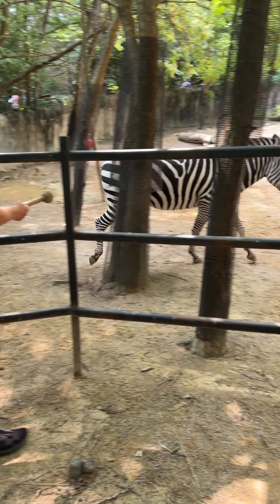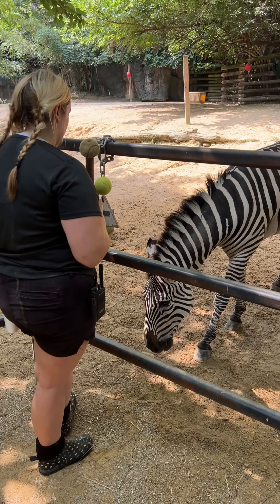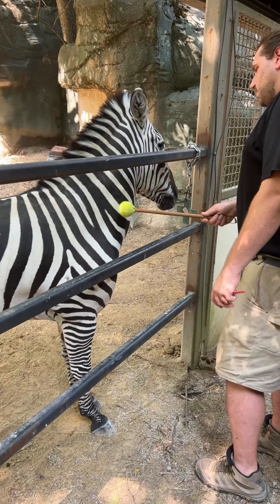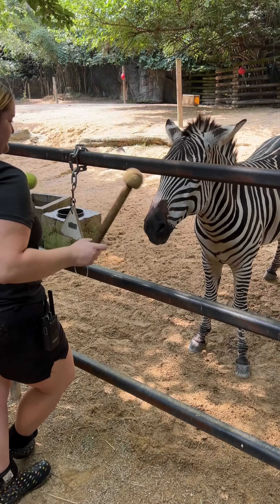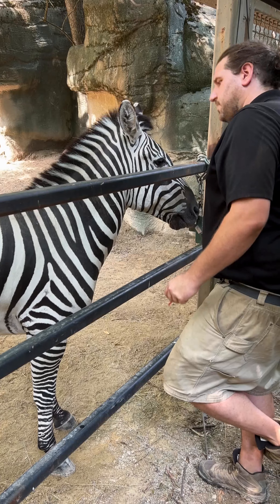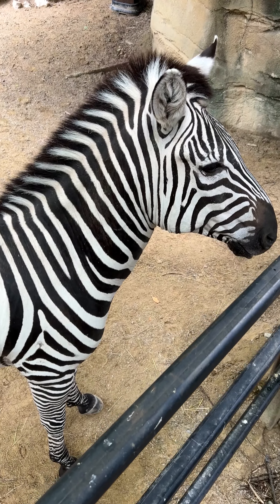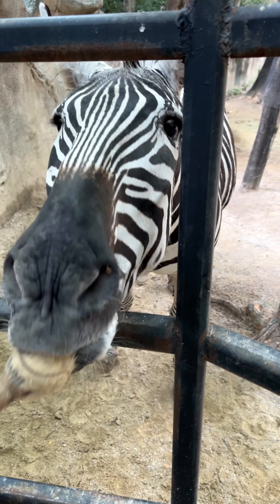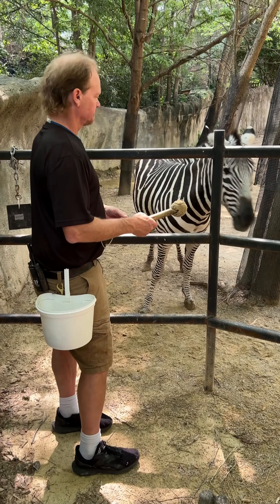Zebra Training - Cincinnati Zoo